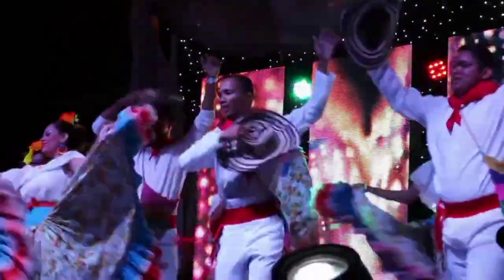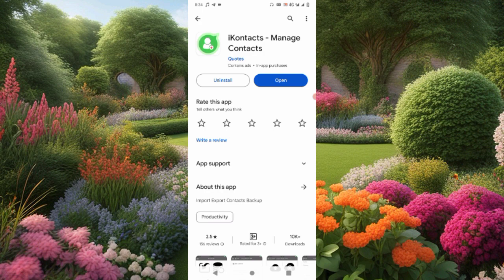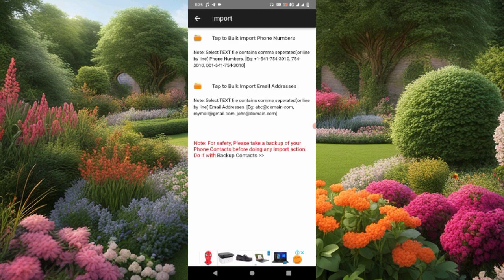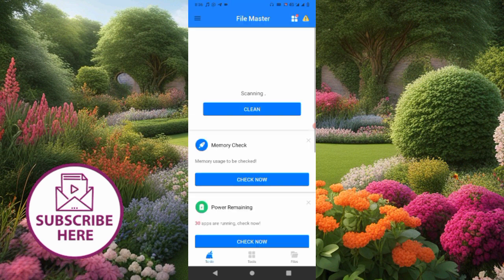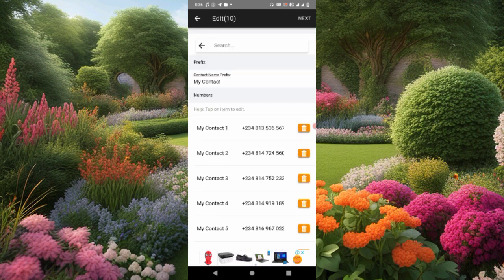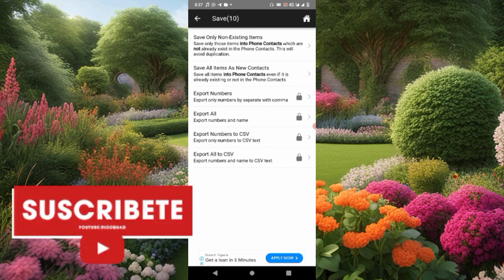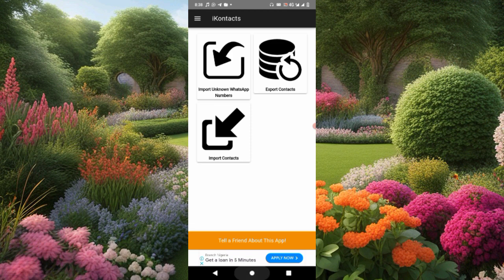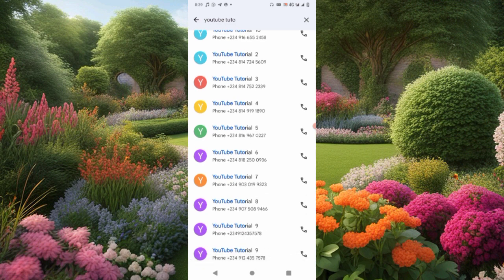Want More Eyes on Your Status Try These Crazy Tips!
Are you tired of having limited views on your WhatsApp status? Want More Eyes on Your Status Try These Crazy Tips!

🎁🎁ALIDROPSHIP PRODUCTS🎁🎁🎁

Look no further because we have the ultimate solution for you! Introducing the groundbreaking WhatsApp Status Views Hack, designed to skyrocket your views and take your status game to a whole new level.

In this comprehensive video guide, we will walk you through the step-by-step process of increasing your WhatsApp status views like never before. Whether you are an individual looking to gain more popularity or a business seeking to boost your brand's visibility, this hack will provide you with the tools you need to achieve your goals.

Our team of experts has meticulously analyzed the inner workings of WhatsApp's algorithm to devise this foolproof method. By leveraging hidden techniques and strategies, we will empower you to maximize your status views and grab the attention of a wider audience.

Forget about conventional and ineffective methods – this hack is the game-changer you've been waiting for. Gain real-time insights into the secrets behind optimizing your status to ensure it reaches its full potential. Discover the art of crafting compelling content, utilizing keywords, and engaging with your audience to drive unprecedented views.

But that's not all! We'll also reveal some bonus tips and tricks to amplify your views even further. From leveraging the power of hashtags to timing your status uploads strategically, our hacks will give you an unfair advantage over your competitors.

Ready to become a WhatsApp status sensation? Don't miss out on this exclusive opportunity to uncover the Ultimate WhatsApp Status Views Hack. Hit the play button now and say goodbye to low views forever!